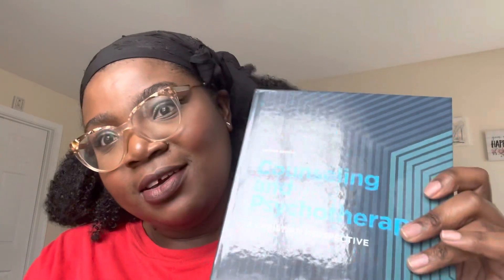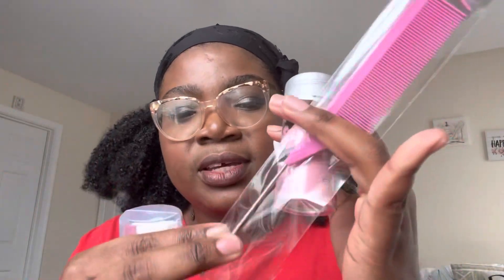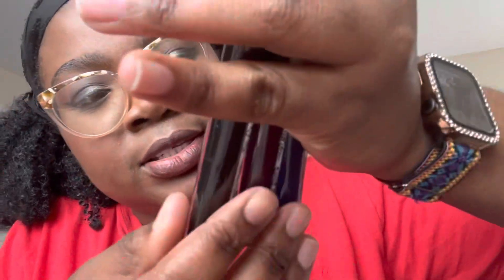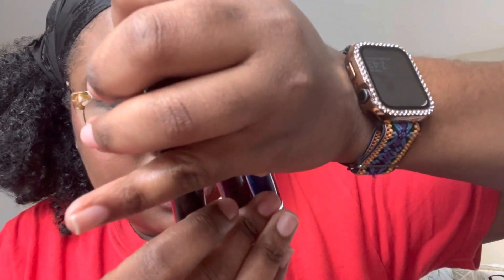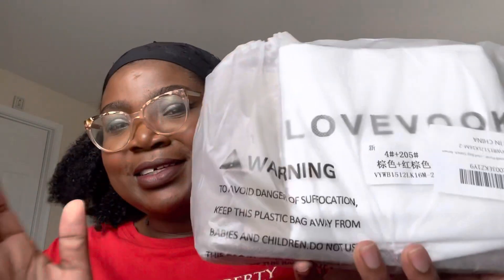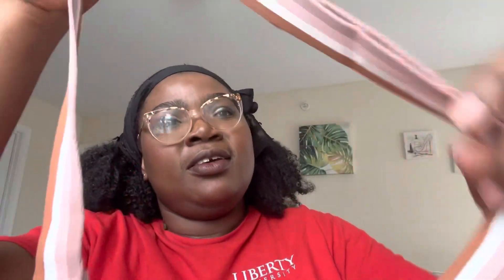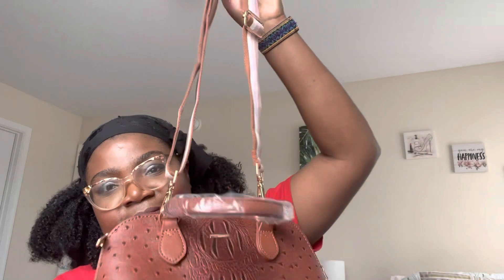Amazon Mini Unboxing || textbook college amazonfinds pressonnails and more!